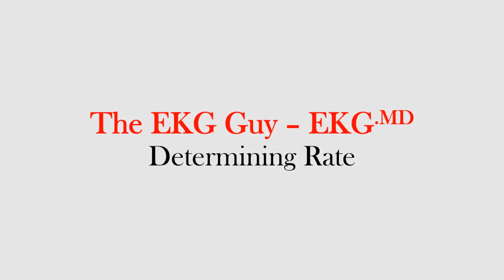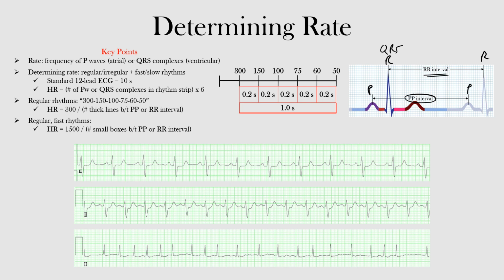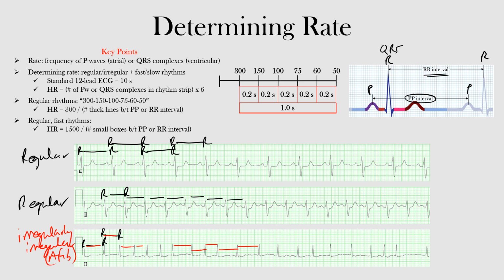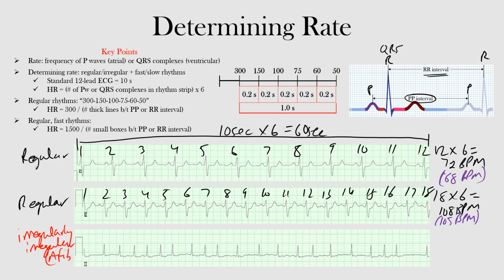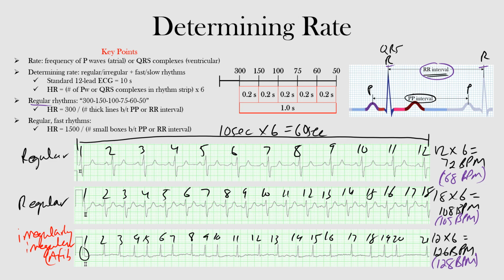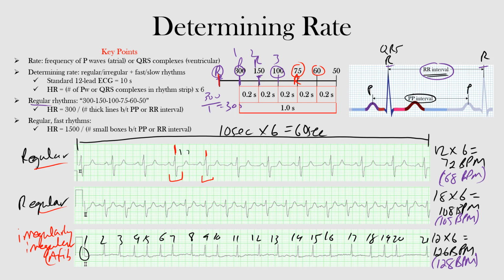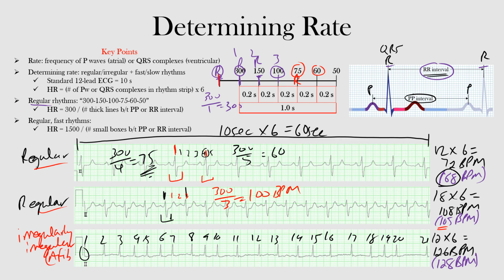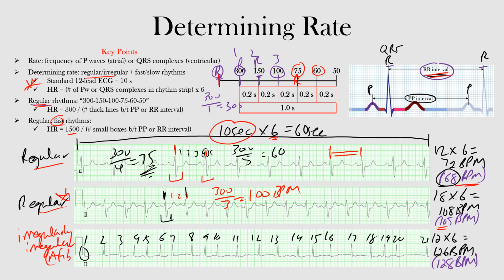Determine the Rate